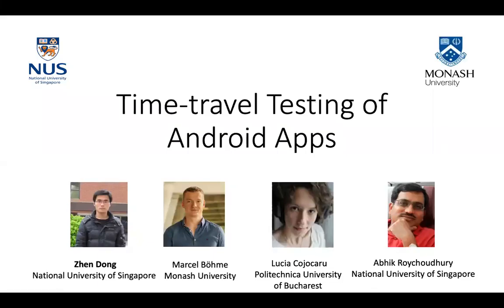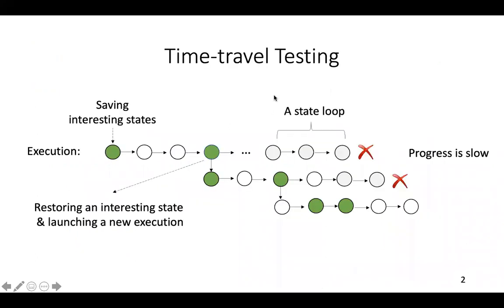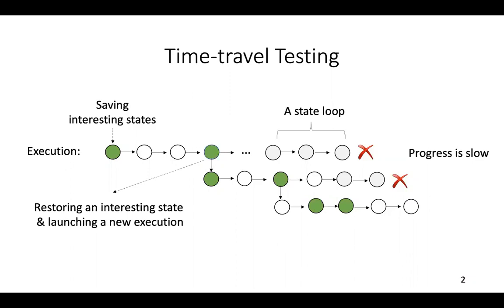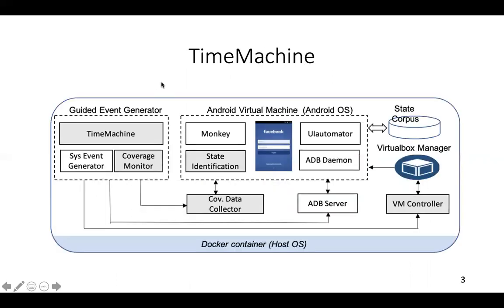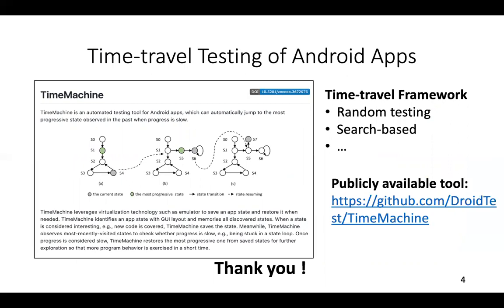8 Zhen I20 TECH Artifact TimeTravel